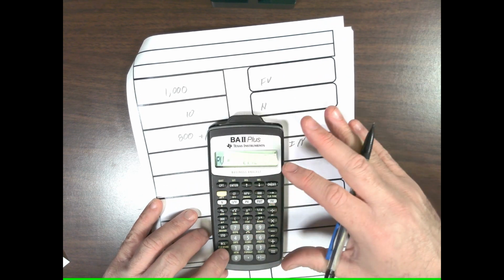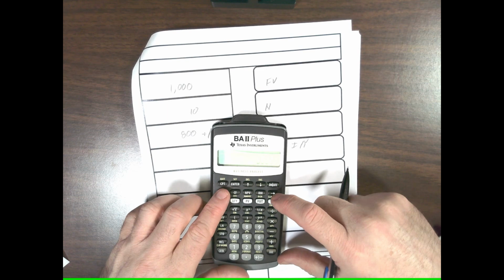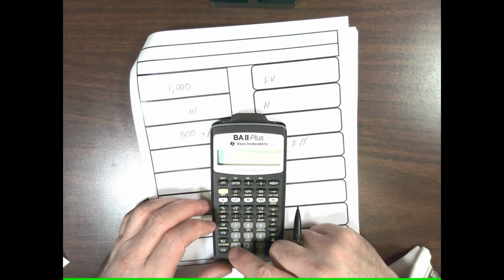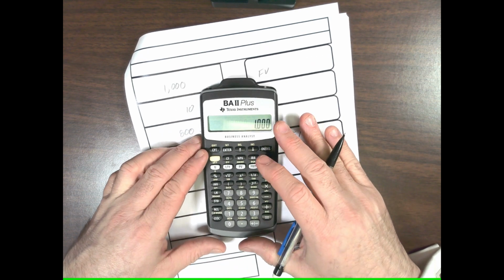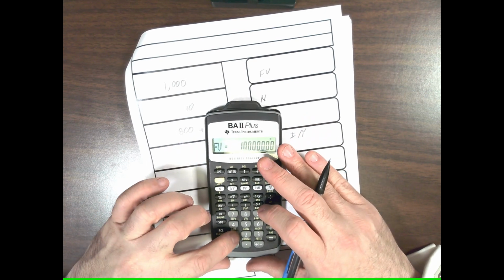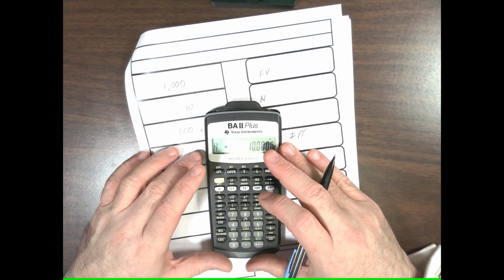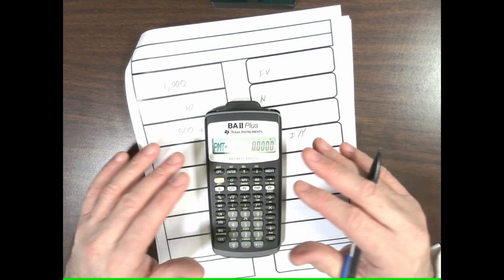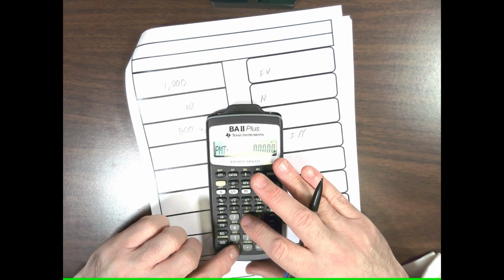Chapter 6 In-Class work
For those of you who may be confused with homework, this should help.